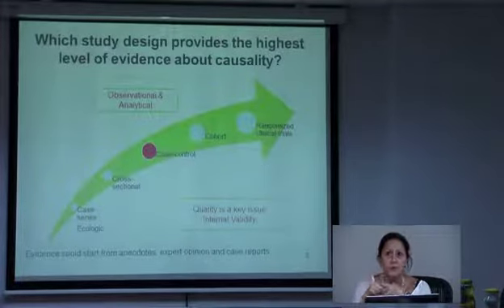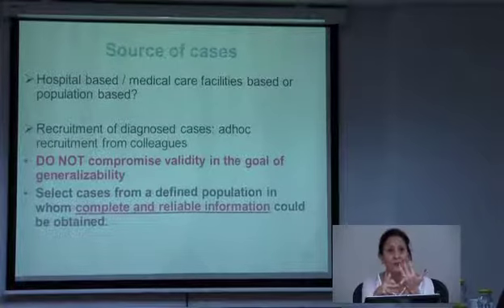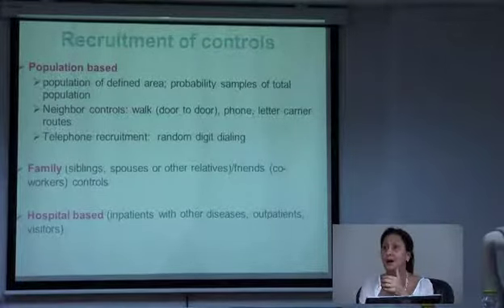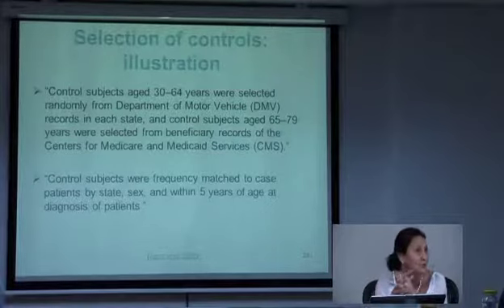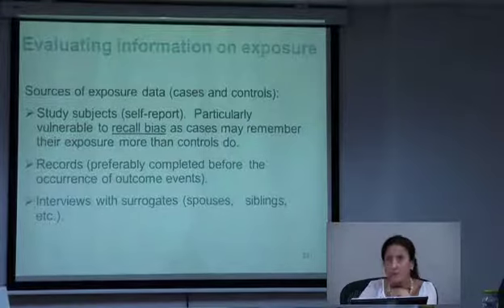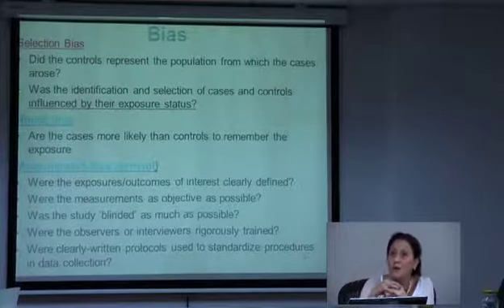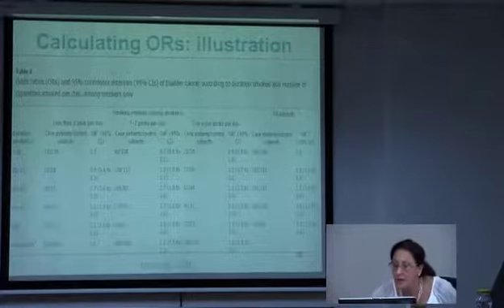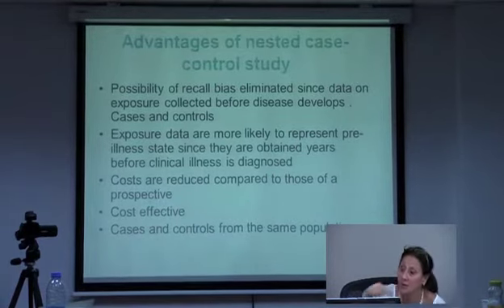23 5 Overview Case Control Study Designs